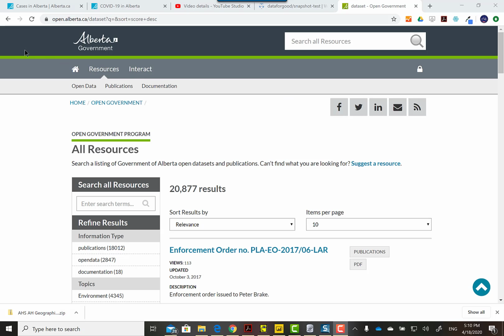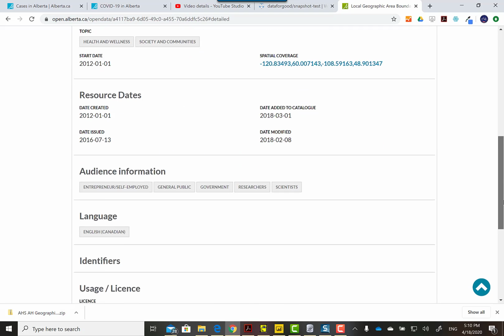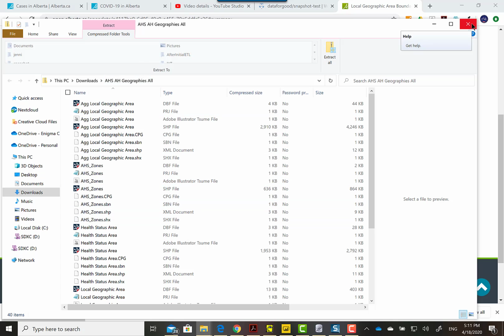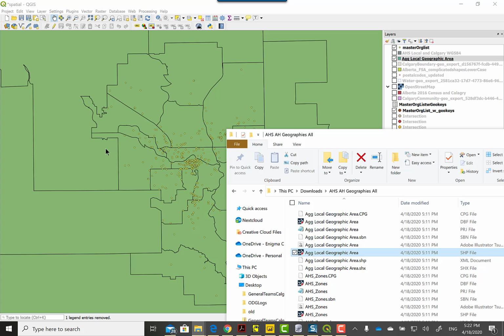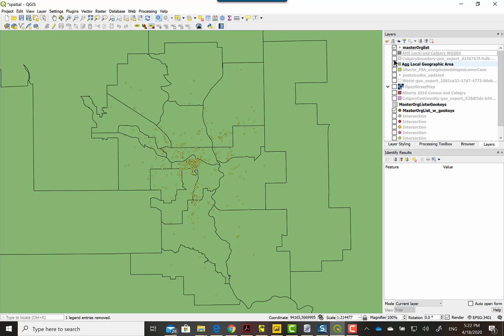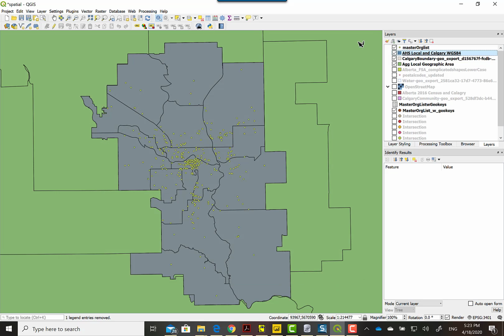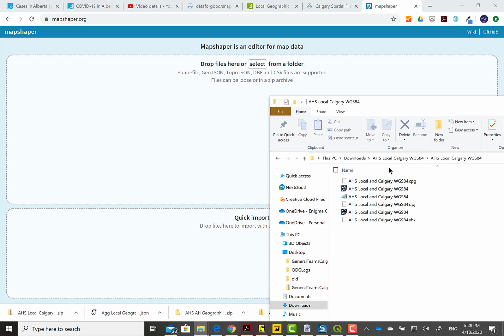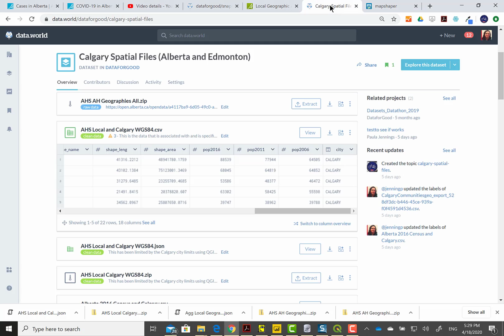ESRI Shape to TopoJSON for Power BI Mapping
We will be using Alberta Open data, downloading a Shape file of Alberta Health Regions and converting that shape with Mapshaper to TopoJSON for use in Power BI.